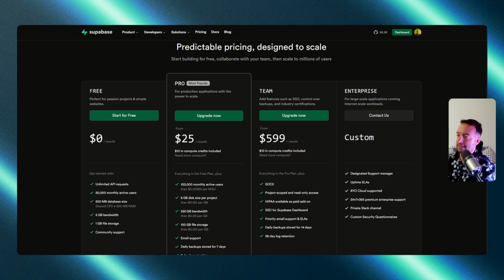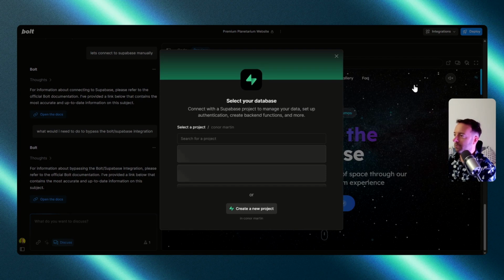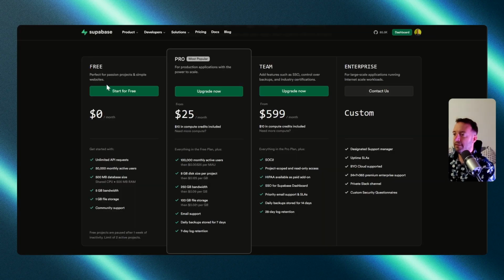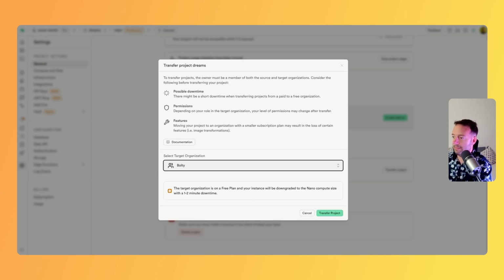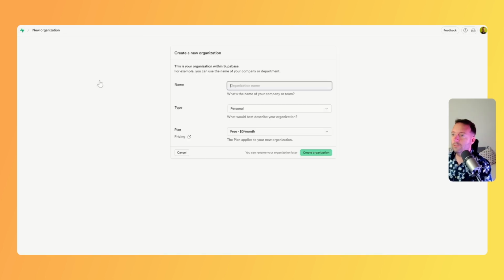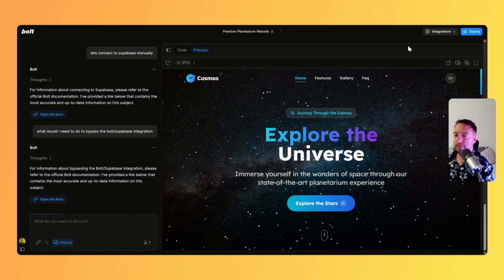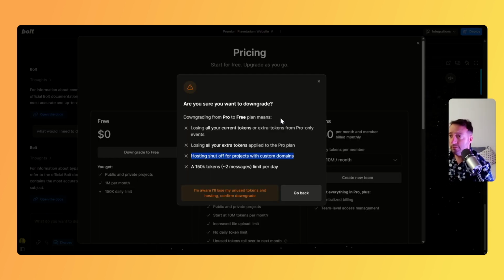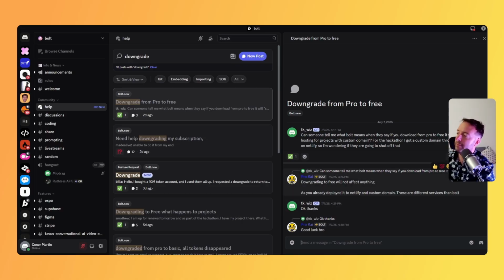SupaBase Pricing in Bolt.New and Lovable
Supabase Pricing Overview: Supabase offers four subscription tiers: Free, Pro, Team, and Enterprise. Each plan has different features and pricing details available on their pricing page.
Free Plan: The Free plan allows for two free projects across all organizations where you are an owner or administrator. Paused projects do not count towards this limit.
Paid Plans: Paid plans have a fixed monthly fee plus variable usage fees based on consumption. Upgrading an organization to a paid plan provides benefits to all its projects, and none are paused due to inactivity. Each project runs on its own dedicated PostgreSQL instance, and compute costs are charged separately.
Usage Quotas & Potential Unexpected Costs:
Usage quotas apply to items like storage, database size, and edge function invocations.
Exceeding these free limits incurs additional fees.
Compute and custom domains have no free quota and are always billed.
Potential unexpected costs arise from exceeding usage limits in areas like:
Storage Overages: While 5GB of free file storage is included, apps with large media uploads (like a social media app) can quickly exceed this, leading to per GB charges.
Query Limits: Every database query counts. Running too many queries, especially inefficient ones or those fetching large datasets, or using many real-time listeners can increase costs. An e-commerce app with complex searches might hit query limits quickly.
Bandwidth Consumption: File downloads, API requests, and real-time updates consume bandwidth. Exceeding the free 2GB bandwidth limit means paying per additional GB. A video-streaming app loading large files frequently will see significant bandwidth costs.
How to Optimize Supabase Usage:
Monitor Usage: Regularly check your usage via Supabase analytics and set up alerts to notify you when nearing free tier limits.
Optimize Database Queries: Use indexing to speed up queries, reduce unnecessary reads and writes, and cache frequently accessed data.
Reduce Storage Costs: Compress/optimize images, delete unused files, and consider storing static assets elsewhere (like a CDN or another cloud provider).
Manage API Requests and Real-time Subscriptions: Use pagination for API responses, limit active real-time listeners, and implement backend caching to reduce redundant queries. Consider a hybrid storage approach (Supabase for structured data, AWS S3 for large files) for massive storage needs.
Final Thoughts: Supabase is a powerful backend solution with a good free tier, but understanding the billing details and potential unexpected costs is crucial. By monitoring usage and implementing optimization strategies, you can keep your expenses in check while leveraging Supabase's capabilities.